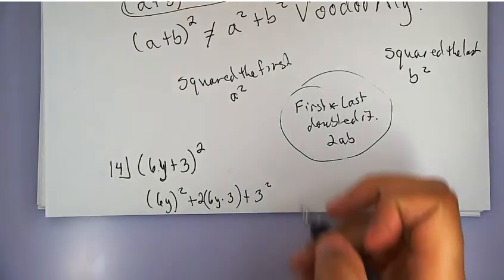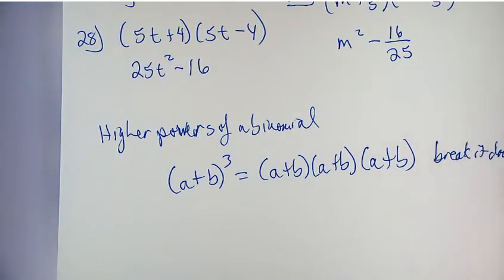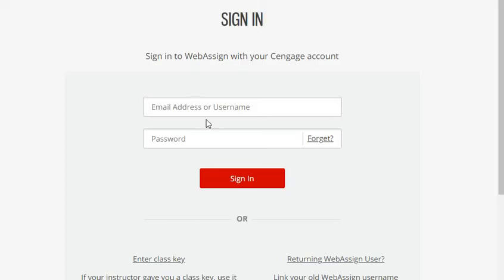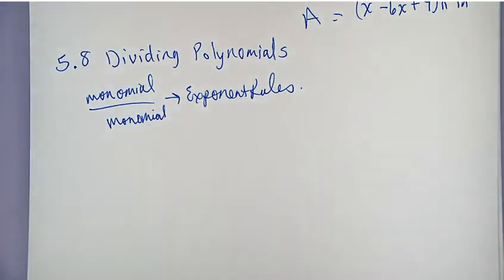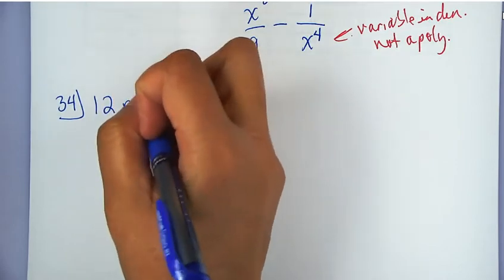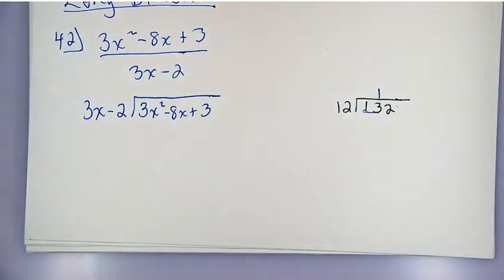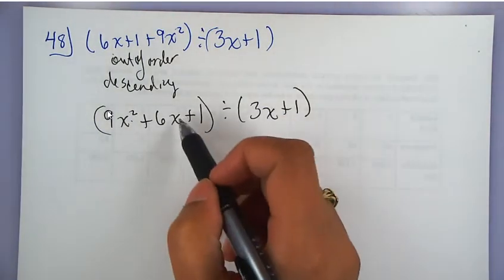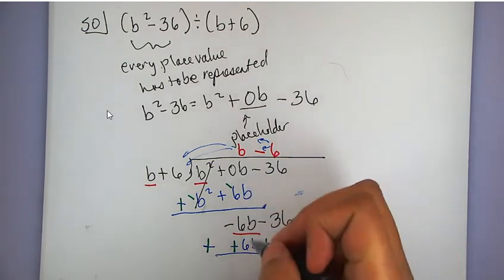MAT 1100 5.7 - 5.8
Special Products and Dividing Polynomials